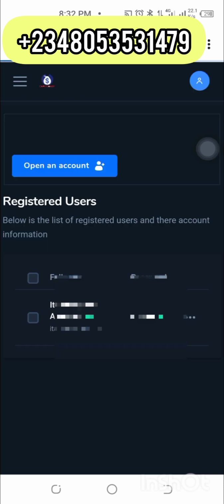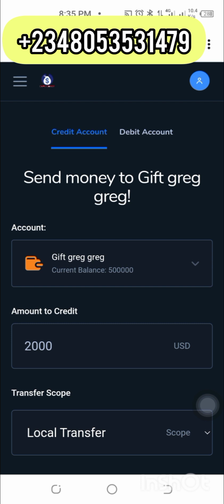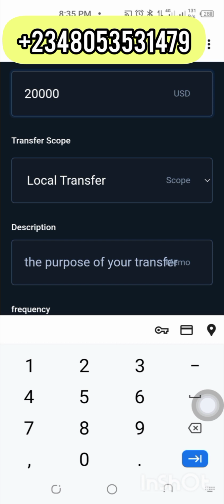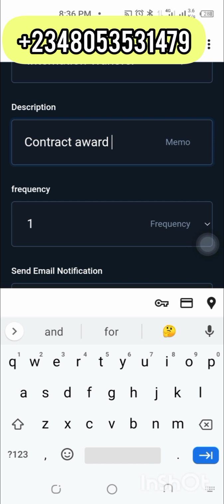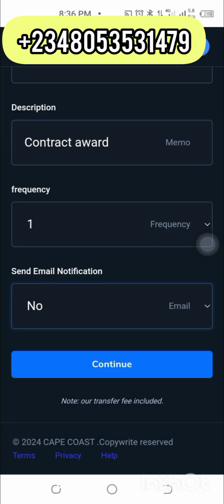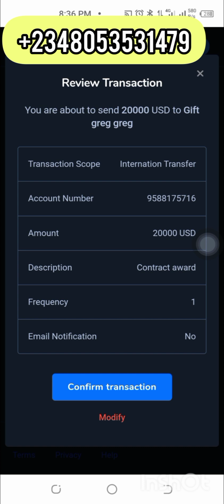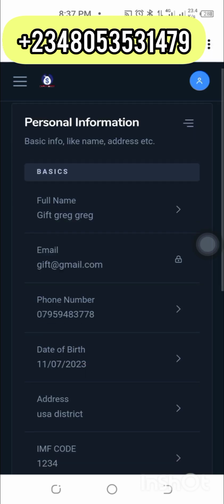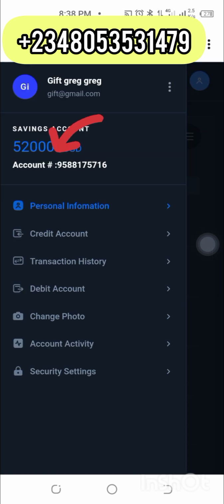Learn the process of funding a client's account using this online banking script.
Mastering Client Account Funding with Our Online Banking Script

Are you ready to unlock the secrets of client account funding in the world of online banking? Look no further! Our comprehensive training program is designed to equip you with the skills and knowledge you need to seamlessly manage client accounts using our cutting-edge online banking script.

During this training, you will dive deep into the intricacies of funding client accounts, exploring every aspect from initiation to completion. Whether you're a seasoned professional or just starting out, our step-by-step guidance will empower you to navigate through the process with confidence and precision.

With a focus on practical application, you'll learn how to effectively utilize our online banking script to streamline the funding process, ensuring efficiency and accuracy every step of the way. From setting up client accounts to executing transactions, our training covers it all.

Don't miss out on this opportunity to elevate your skills and take your knowledge of online banking to the next level. Enroll in our training program today and become a master of client account funding!

About Us:

At [DPZ WEB INTERNATIONAL LIMITED], we are dedicated to empowering individuals with the tools and knowledge they need to succeed in the ever-evolving world of finance. With years of experience in the industry, we understand the importance of staying ahead of the curve and embracing innovation.

Our training programs are carefully crafted to deliver practical insights and hands-on experience, ensuring that our participants are well-equipped to tackle real-world challenges. From beginners to experts, we cater to individuals of all skill levels, providing personalized support every step of the way.

Ready to take the first step towards mastering client account funding? We're here to help!

Don't hesitate - seize the opportunity to expand your knowledge and propel your career forward with our comprehensive training program. We look forward to hearing from you!.